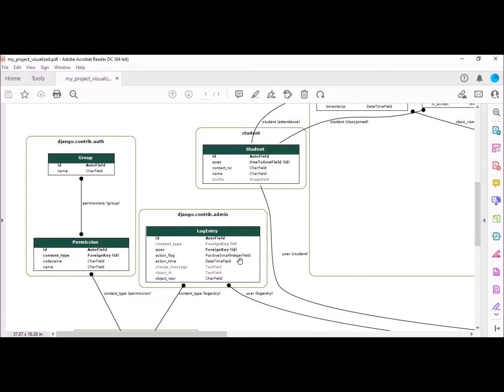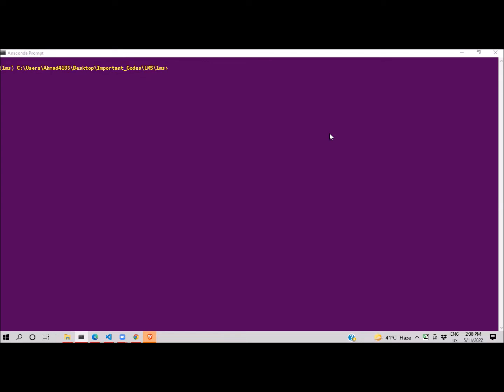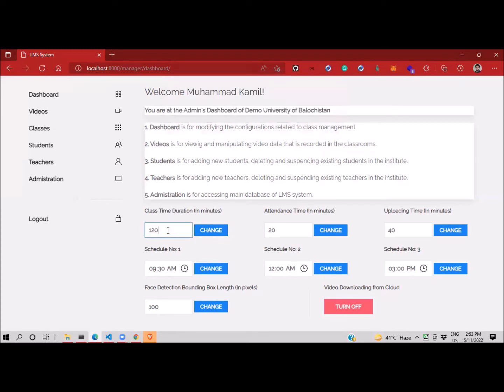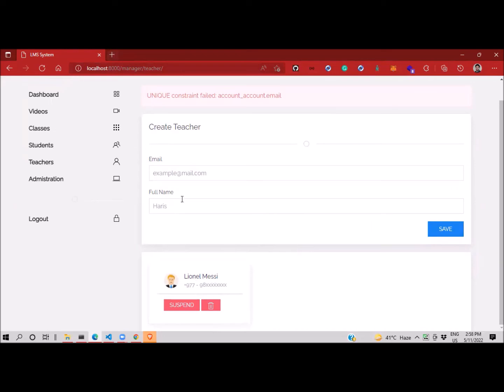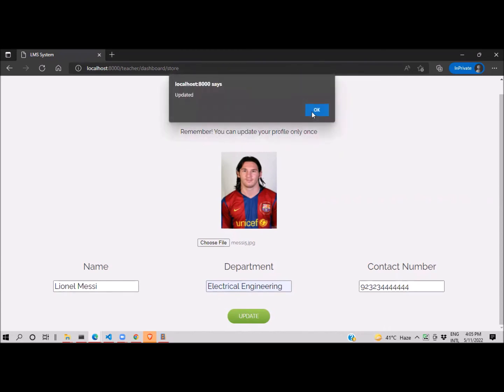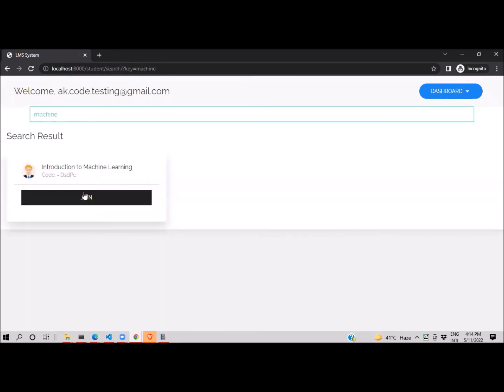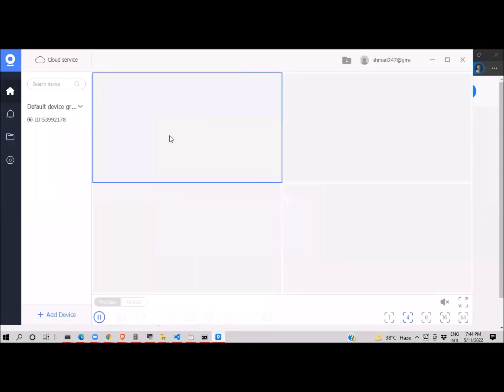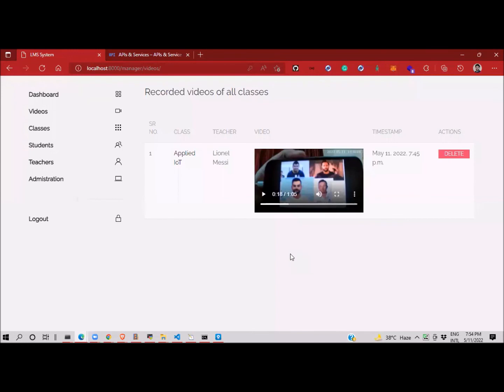Learning Management System | IP Camera Based | V380 Camera | FYP | Estar Tech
Effective attendance management in higher education institutions is a key challenge for faculty members who seem to want rapid and accurate responses. Traditional attendance reports are prone to spoofing, require a significant amount of faculty/student effort, and are inaccurate, especially when there are a large number of students. The aim of this work is to offer a realistic solution to the problem of managing real-time attendance. Fast response times and high accuracy are required for student and instructor identification, which necessitates the employment of high-speed processes and techniques. The system uses a V380 IP Camera with SD Card to track student and teacher attendance as well as record lectures. The system's most significant users are the institution's administrators, teachers, and students. Admins can make changes to the LMS, such as assigning subjects to instructors, adding new teachers with a new time slot and class, and deleting videos. Teachers are able to keep track of students who aren't currently engaging in class. Teachers can check attendance data and see courses and video lectures. The lecture begins with the teacher accessing the app, entering the id and password, and choosing one of three options: choose a course first; then a class assignment; and last, a time. When the instructor begins the class, the administrator may keep an eye on it. When the class is over, the instructor can terminate the session by heading to the app. This will bring the video to an end and begin the process of uploading it to the server. Students can view the recorded streams.